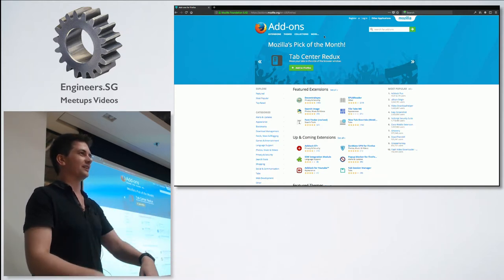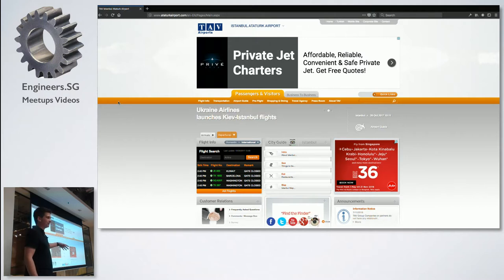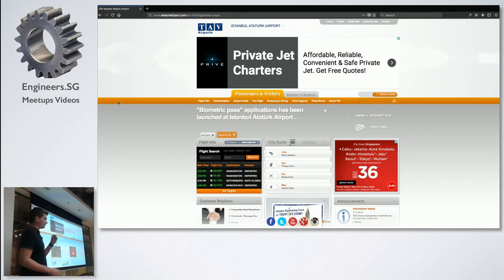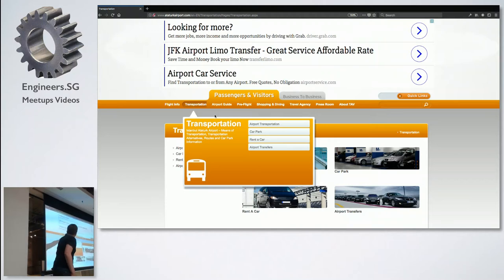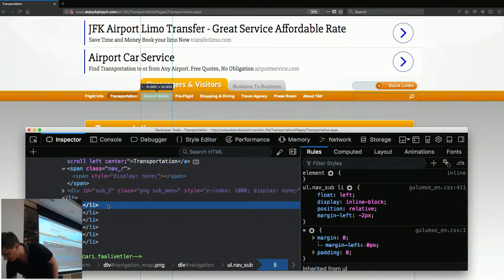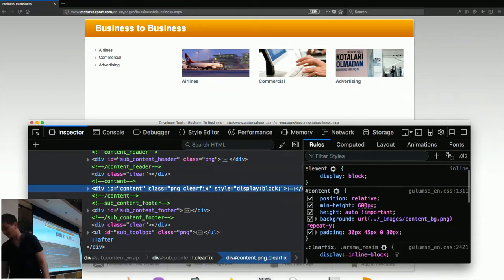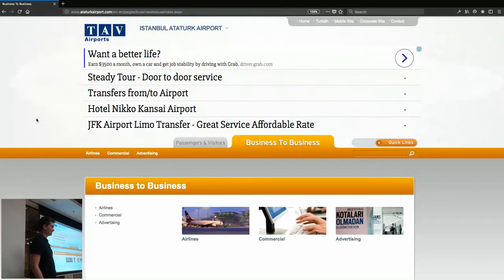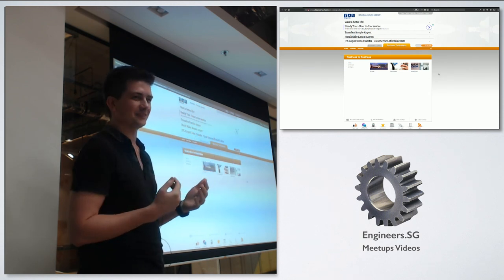Vintage CSS - Talk.CSS #22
Speaker: Chris Lienert

I found a site using early 2000's era CSS. We'll go through some of the techniques that we're lucky not to use any more.